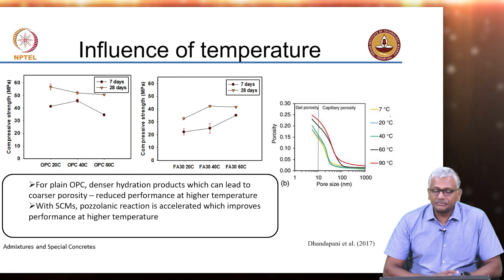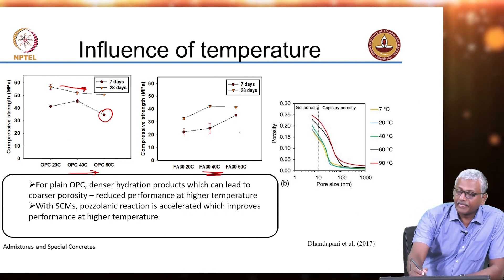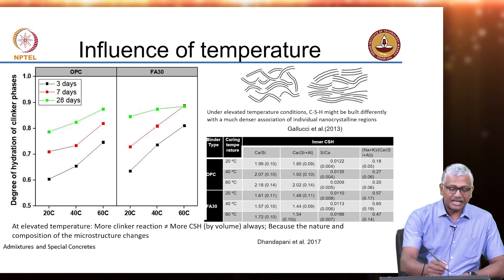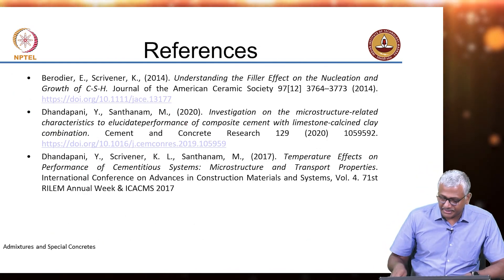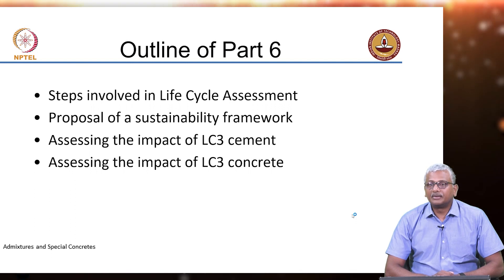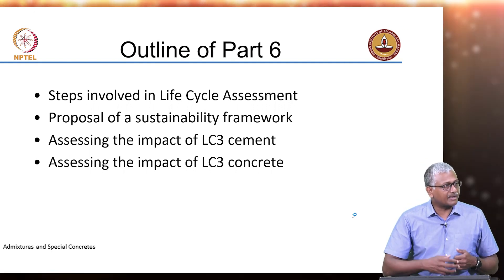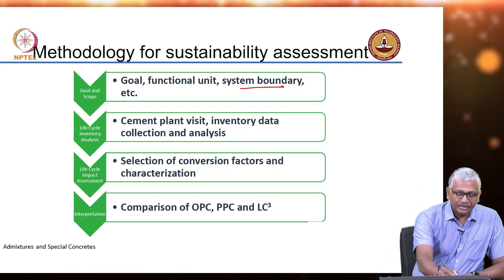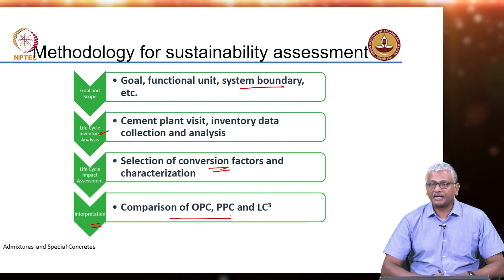#50 Mineral Admixtures | CASH Analysis in Blended System & Life Cycle Assessment of Concrete Part 1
This lecture introduces the concept of Life Cycle Assessment (LCA) as a method for quantifying the sustainability impact of concrete. It emphasizes the importance of LCA in accurately assessing the environmental benefits of using mineral admixtures. The lecture outlines the steps involved in LCA, including goal definition, system boundary determination, inventory analysis, and impact assessment. It highlights the need for region-specific data to obtain reliable LCA results.